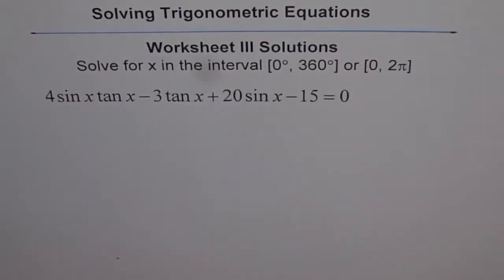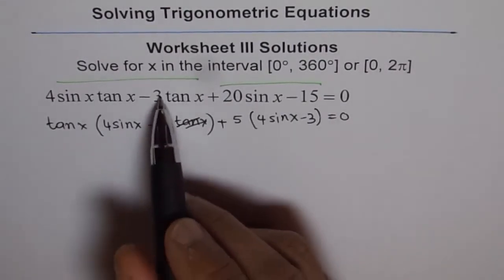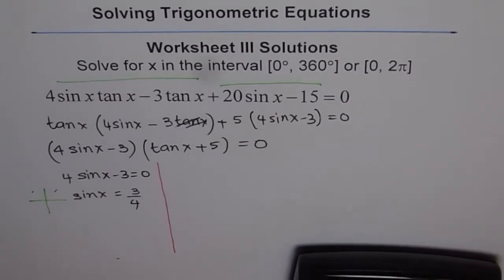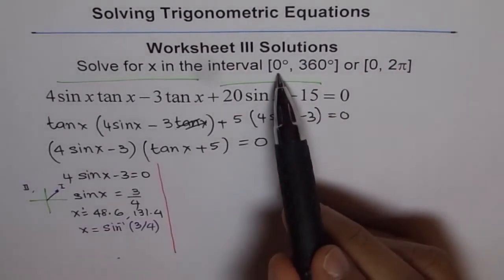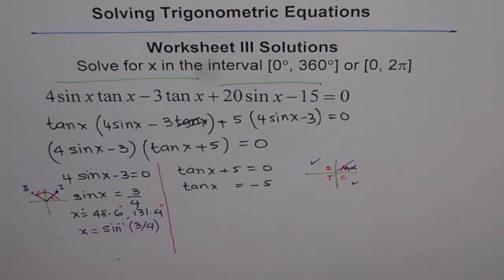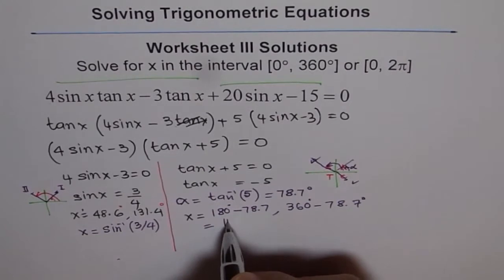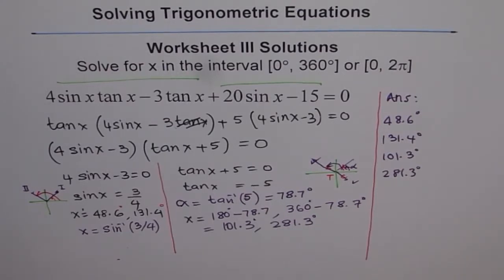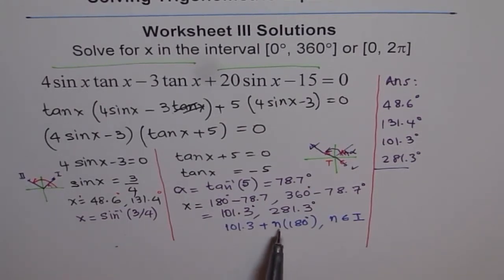Trigonometric Equations Worksheet 3 Solutions Q3 - EDEXCEL - GCSE - SAT